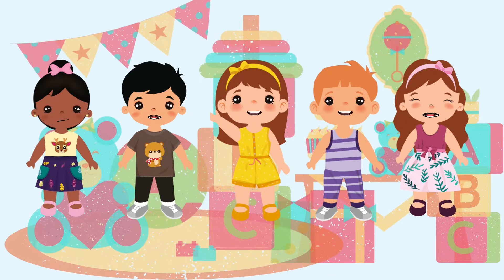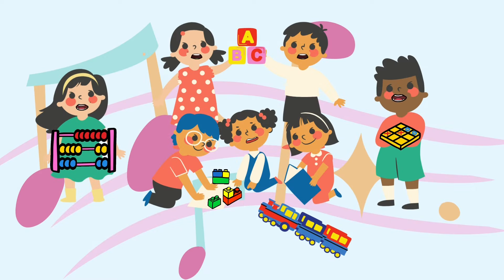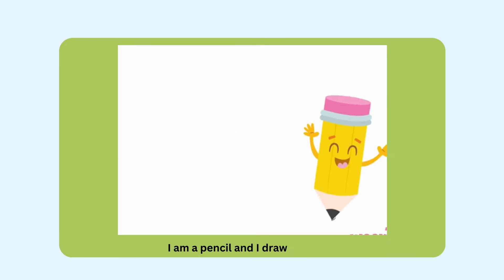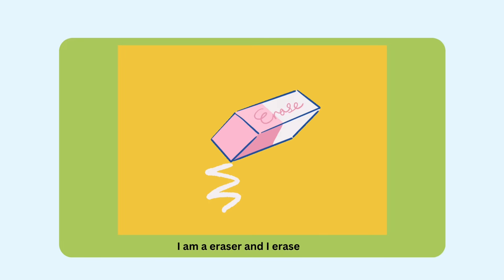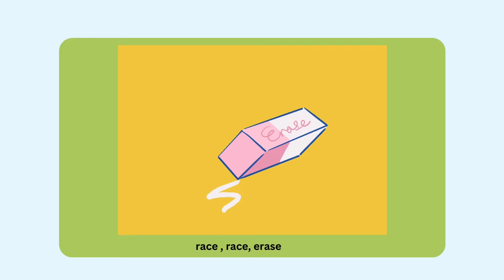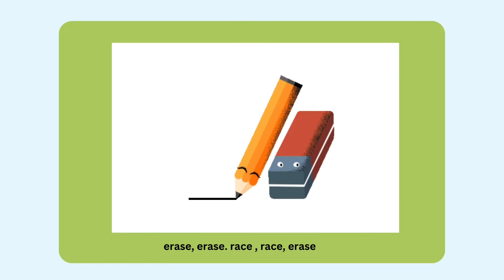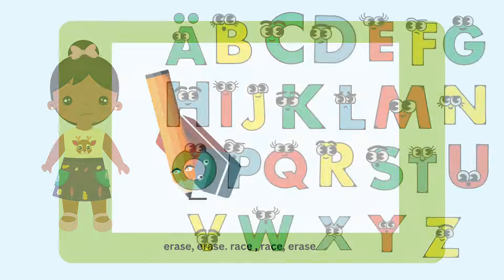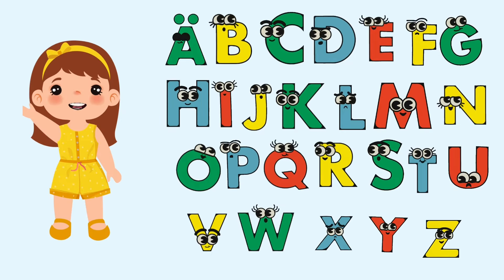ABC Song |Alphabet Learning & Writing for kids |Educational Nursery Rhymes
Fun and Easy Alphabet Learning and Writing for Kids | ABC Song and Activities

Description:
🌟 Welcome to our exciting world of alphabet learning and writing for kids! 🌟

Are you ready to embark on a fun and educational journey through the ABCs? Our engaging YouTube video is here to help your little ones master the alphabet while having a blast. Learning has never been this enjoyable!

🔤 Alphabet Learning Highlights 🔤
🎵 ABC Song: Start the adventure with our catchy ABC song that'll get your kids singing along and learning the alphabet in no time.

📝 Writing Practice: We'll guide your children  through the process of writing each letter of the alphabet, making it easy and enjoyable for them to grasp the basics of handwriting.